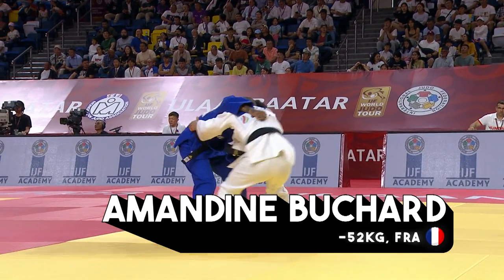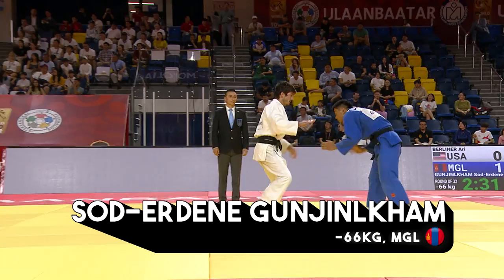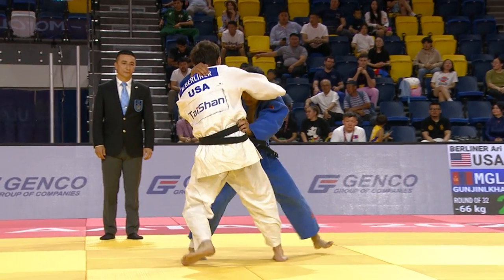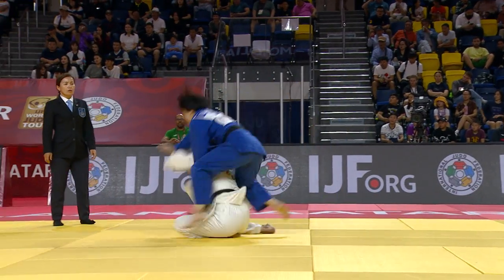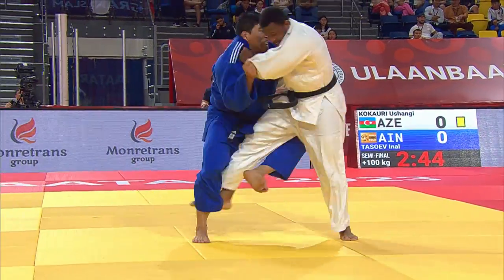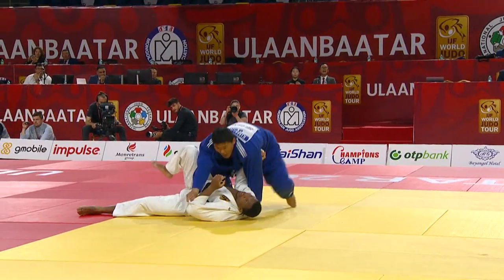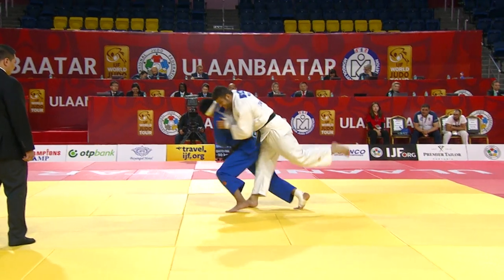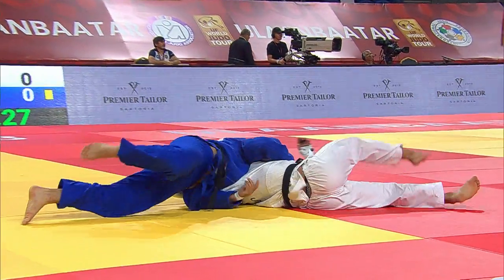Top Ippons JudoUlaanbaatar🇲🇳🔝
Here you can watch ALL IJF World Judo Tour events LIVE, along with various Judo Highlight shows, video series, best moments, athlete interviews and much more!

Follow all events, including up to 22 events per year, such as World Championships (Senior, Junior, Cadets, Veterans, Kata, Open, Teams) and World Judo Tour (Masters, Grand Slam, Grand Prix, Continental Open).